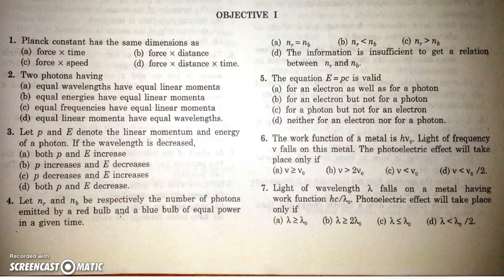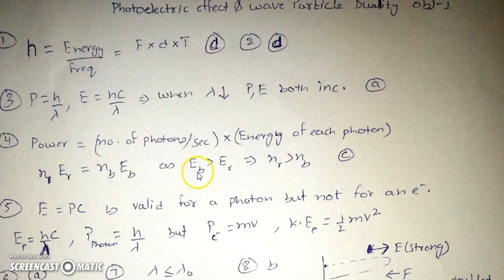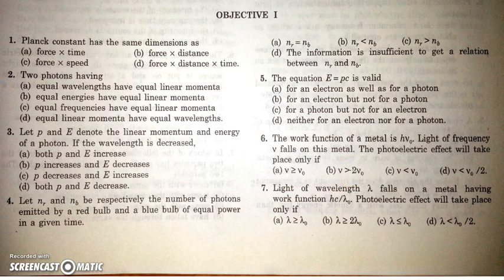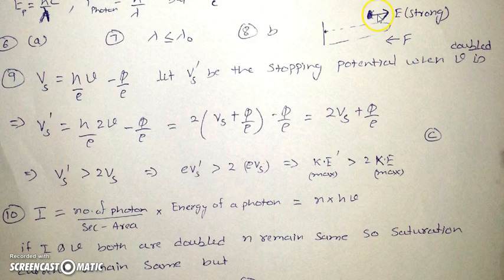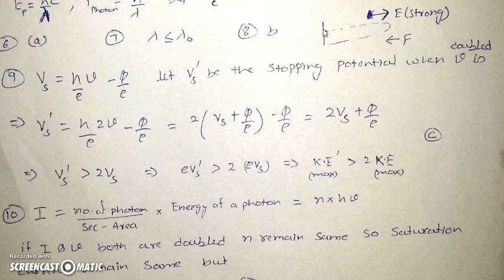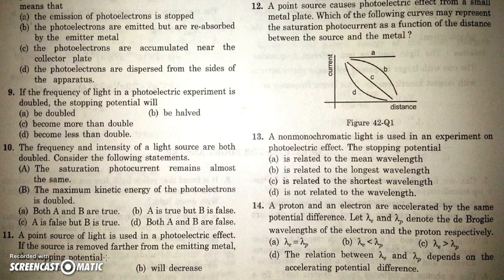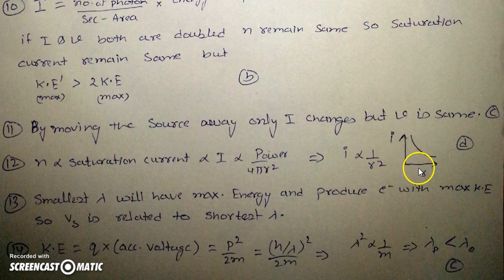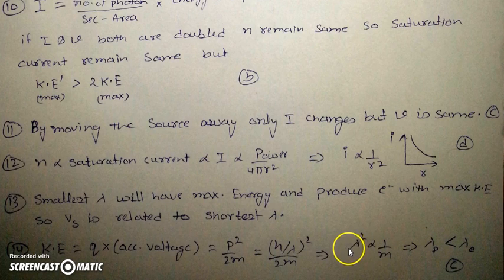PHOTOELECTRIC EFFECT H C VERMA OBJECTIVE 1 IITJEE, AIPMT, NEET, AIIMS, CBSE, CLASS 12TH